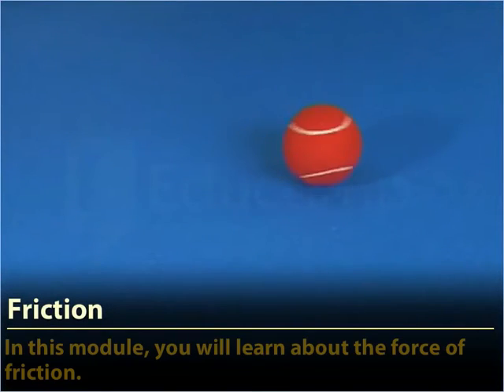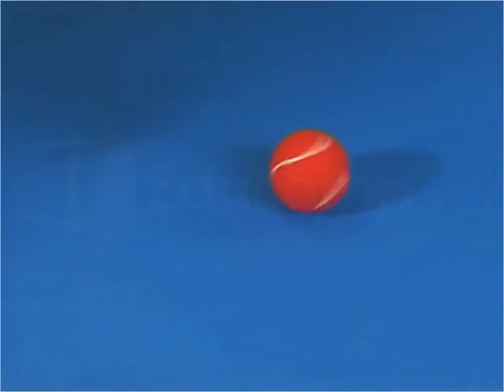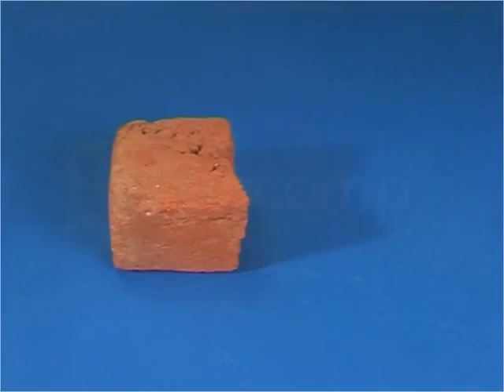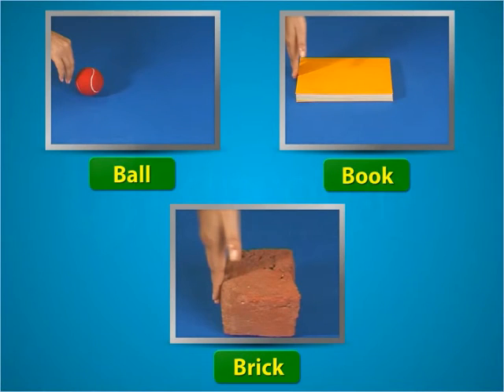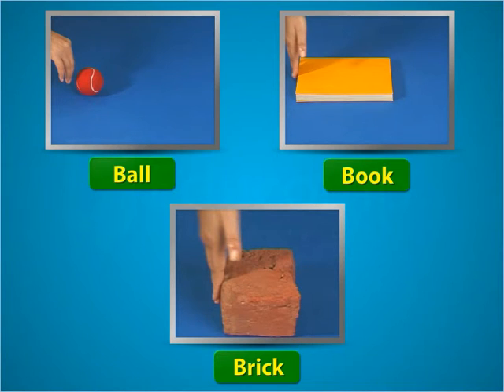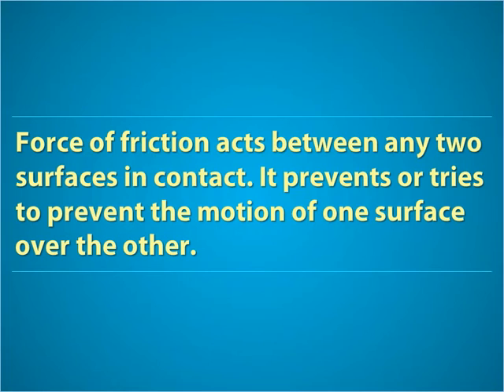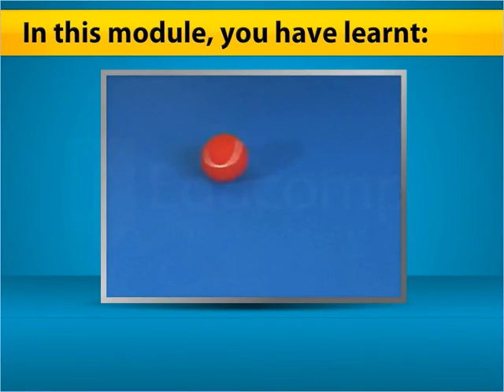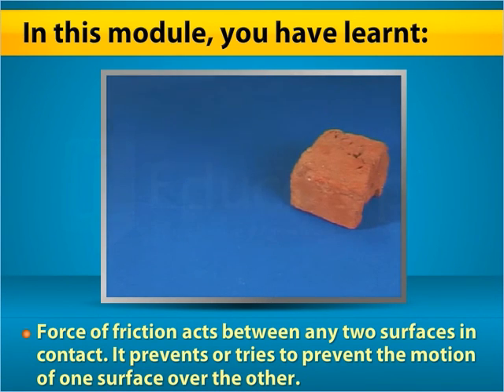Class 8 Science Friction